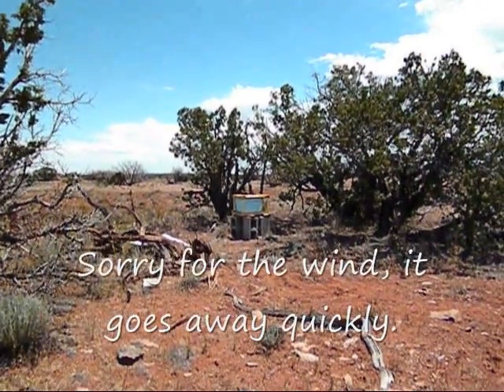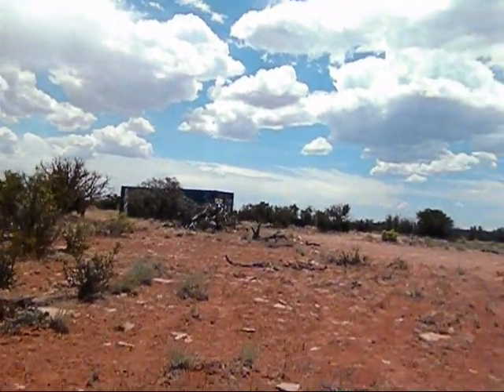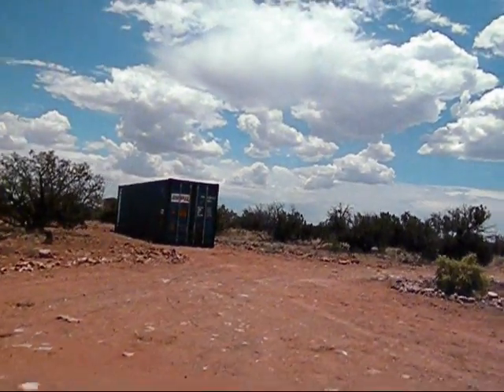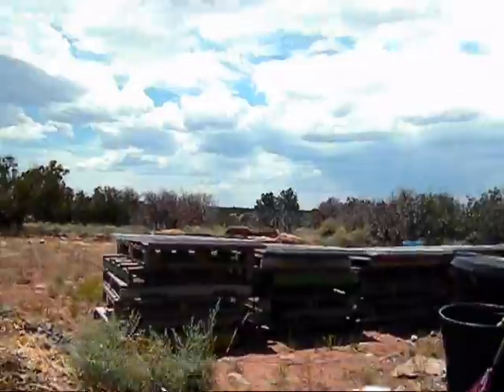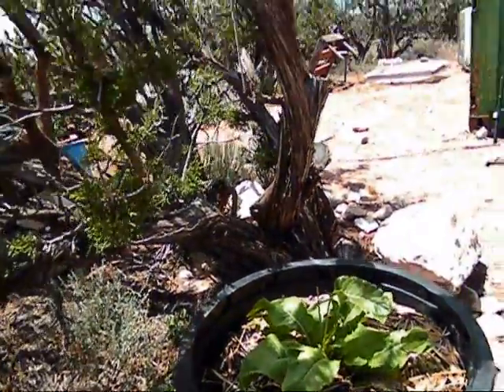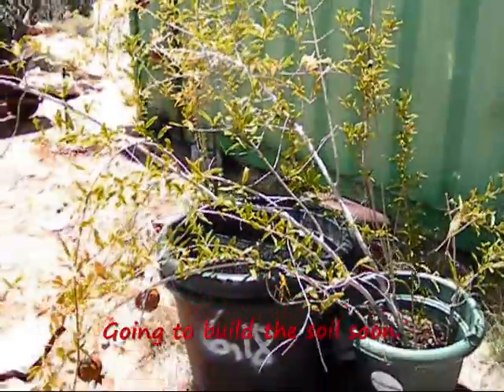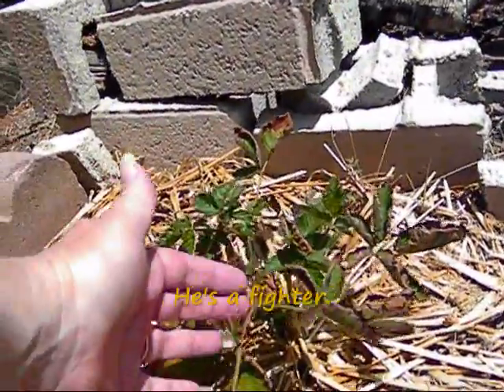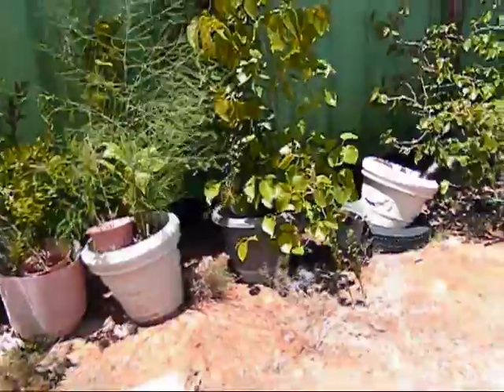Update and Hawk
We are MT Acres Ranch. An off grid homestead in the high desert  Southwest. After years of being caught up in the rat race of modern life we left our jobs to embark on this new, simpler life.

We obtained a piece of blank land in the high desert and are determined to make this thing called life happen.

We obtained a bit of knowledge on general gardening, canning, animal processing and husbandry, the list goes on and on. This should be fun.

We are building a website of MTAcresRanch.com that we would love for you to visit.

Find our Page in FBland at "MT Acres Ranch".